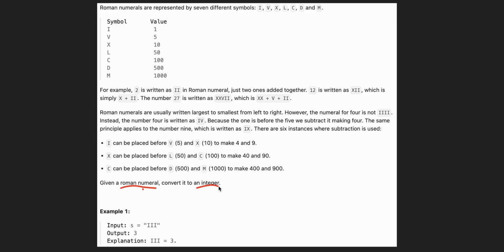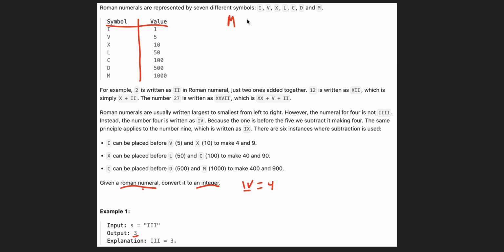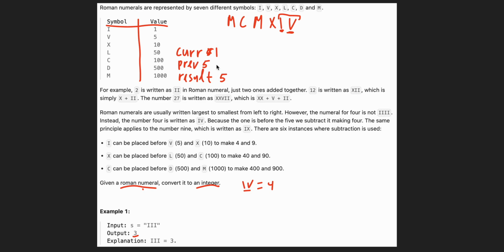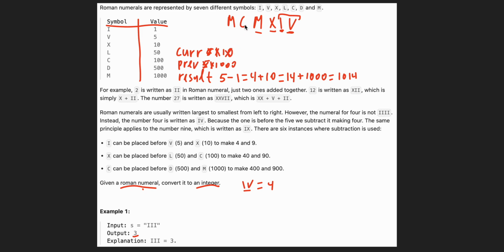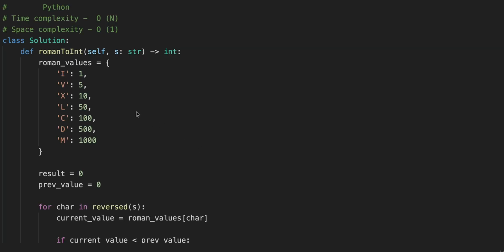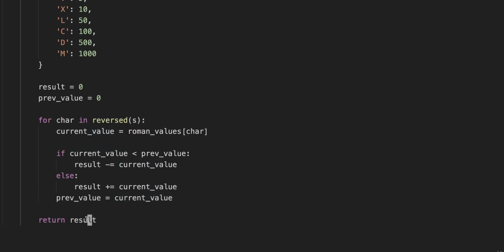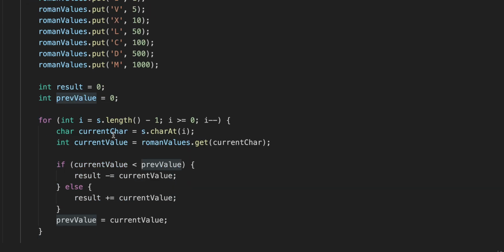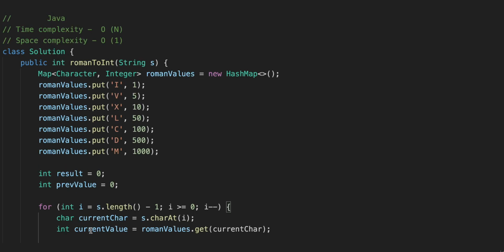LeetCode - 13. Roman to Integer | Math | Python | Java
00:00 - Step-by-Step Explanation
03:46 -  Python Code
05:05 -  Java Code

leetcode 13